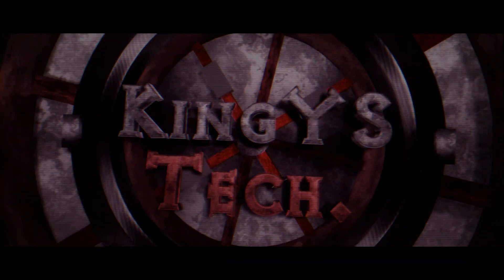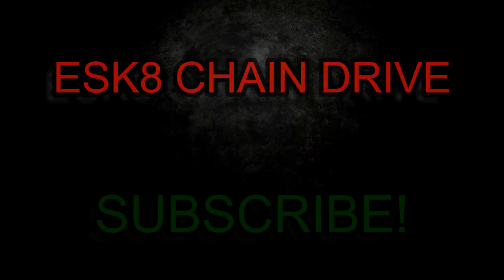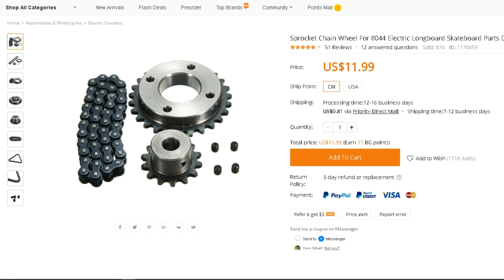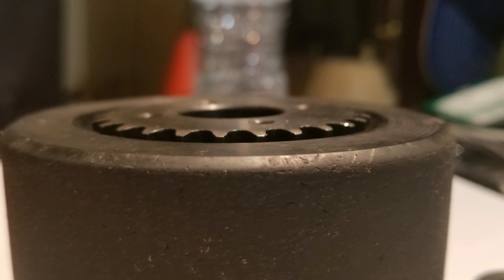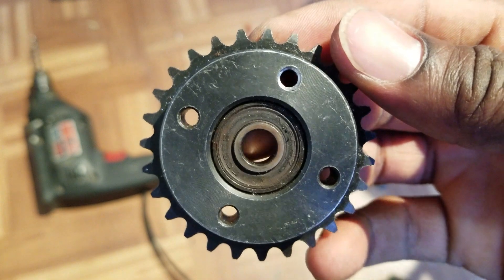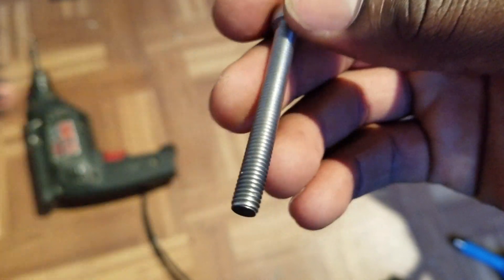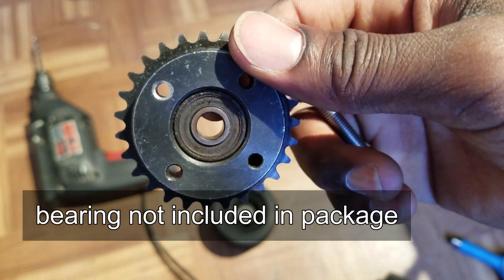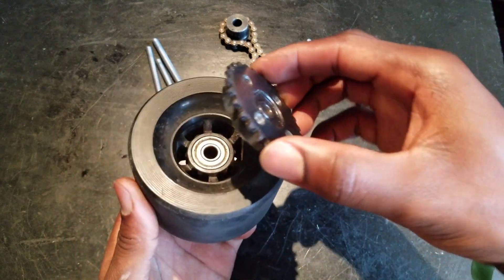Chain Drive upgrade to DIY electric skateboard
In this video, I upgrade my DIY electric skateboard to a chain drive. Durability and safety are my priorities! On a single drive, a broken belt can leave the rider with no brakes at high speed.
I'm also upgrading my ESC to the Enertion FOCBOX for a better FOC control. If you want this same setup, instead of using two bearings as spacers, I designed a spacer that will fit the wheel nicely (90 mm, ABEC style only).

* M6x50 bolts

* Sprocket chain kit